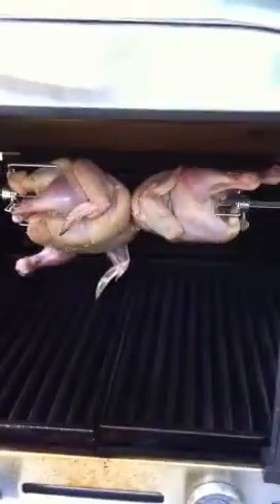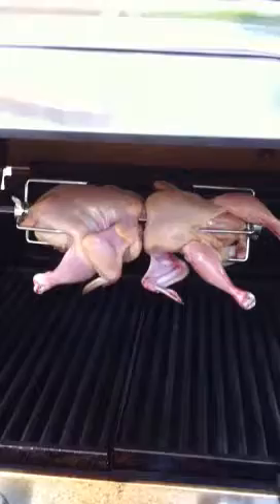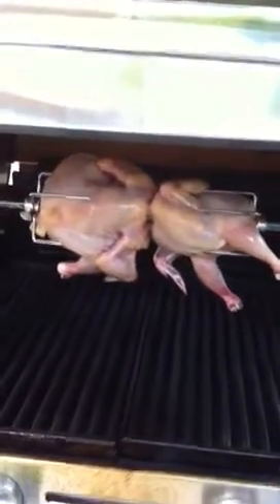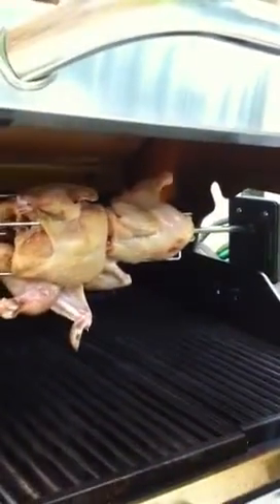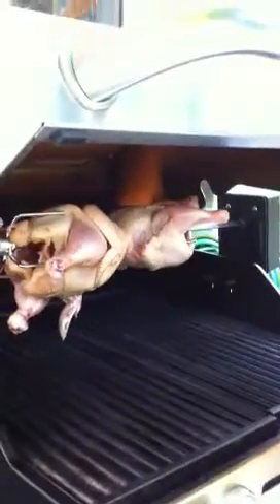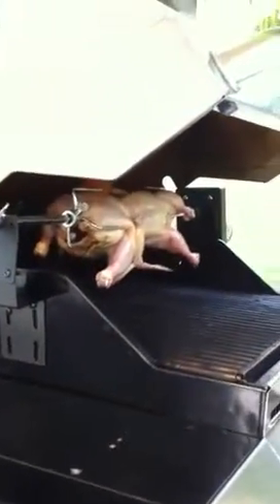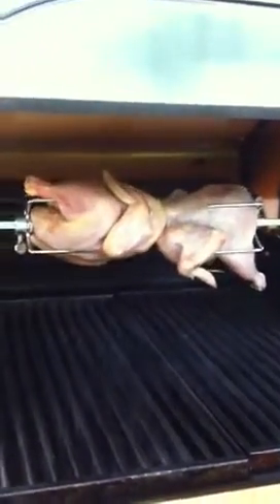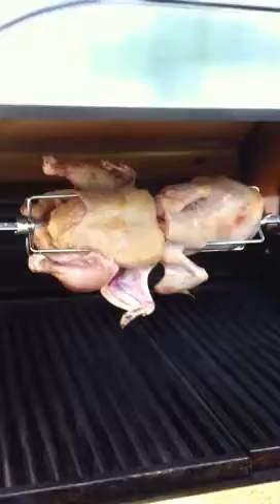Rotisserie hens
My first attempt and it was excellent.